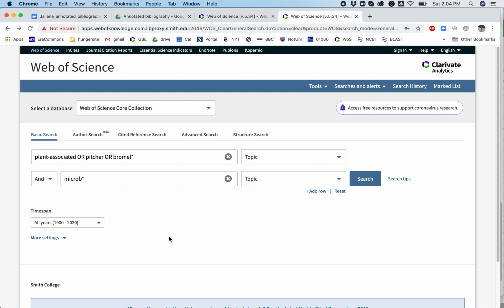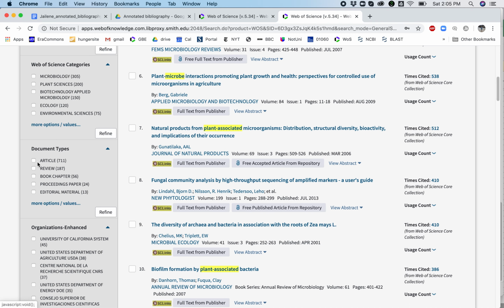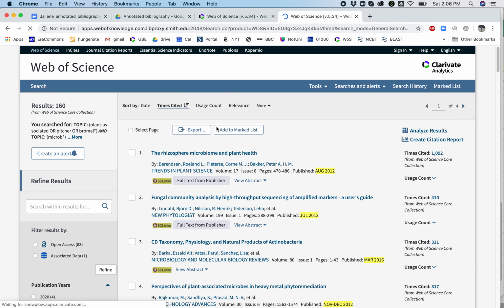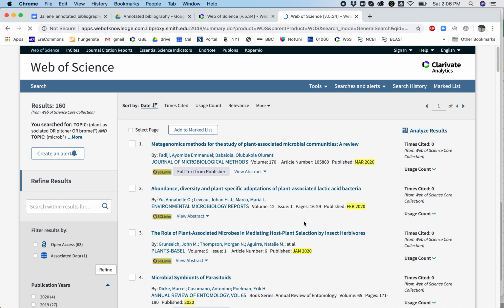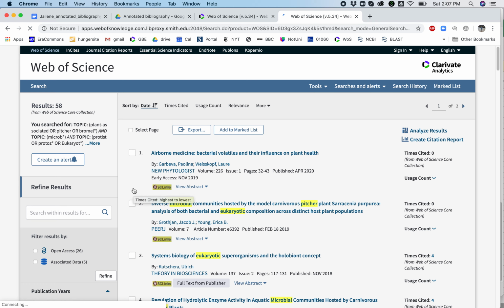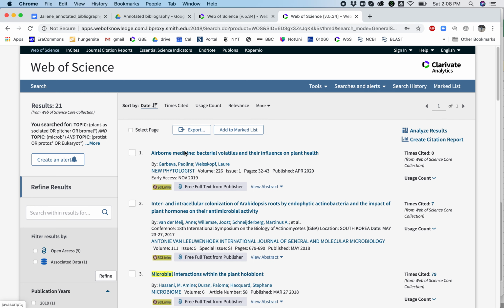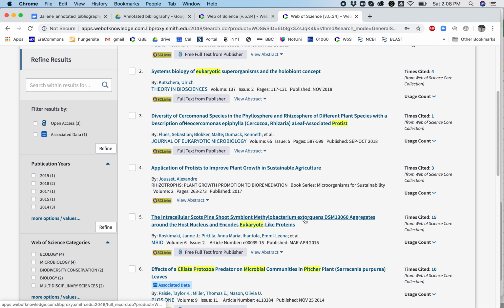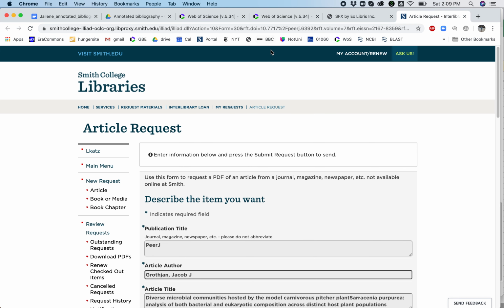Lauras advice on Library search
A 5 minute video on using web of science